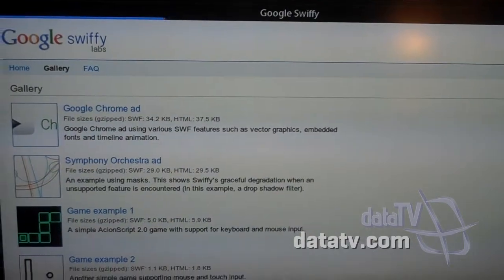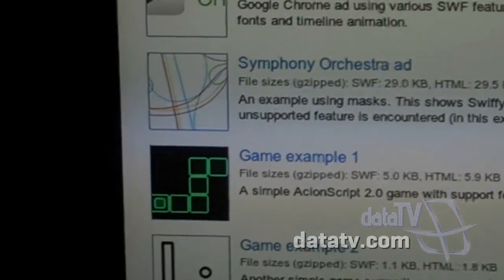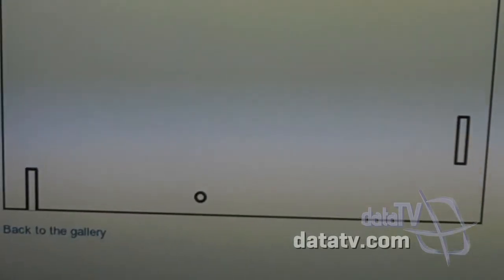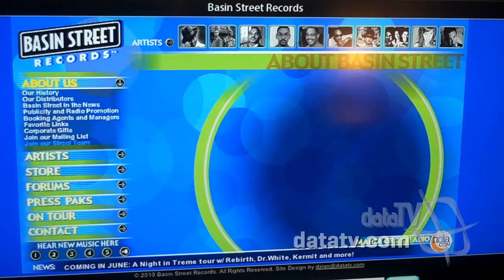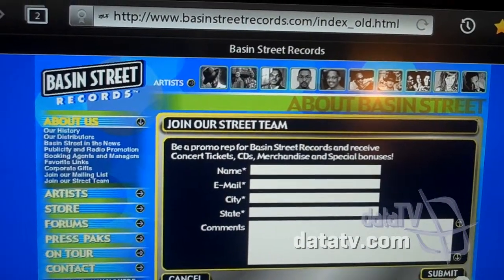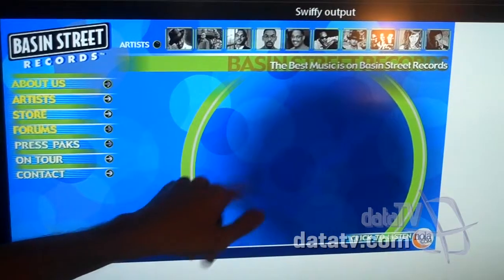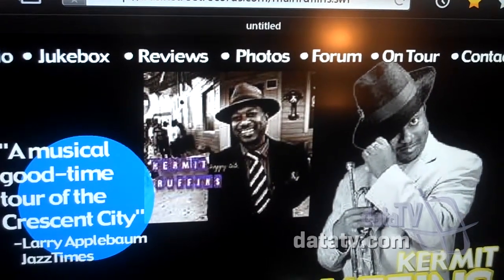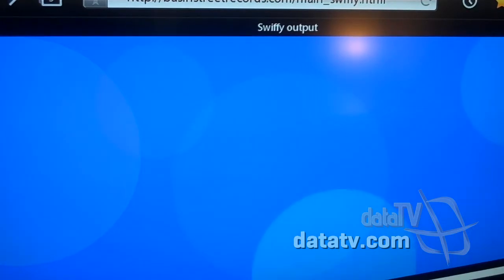Google Swiffy: 'Flash' in the Pan?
Google recently released their answer to Adobe's Wallaby. A online tool for converting Flash .swf movies into HTML5, CSS3 and JSON interactive and animated web files. But how different is Swiffy to Wallaby? dataTV's Adam Bell shows off what Swiffy can do and can't do and what Flash features it actually supports. We'll also focus on browser support and compare the differences from each web browser.